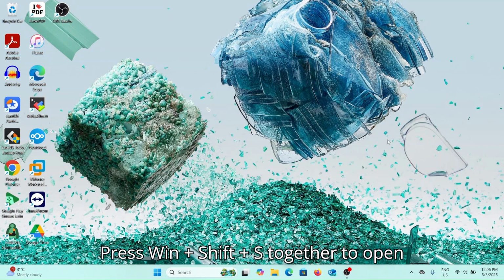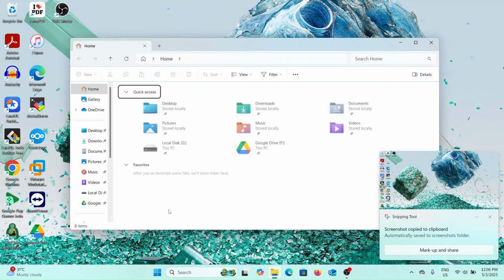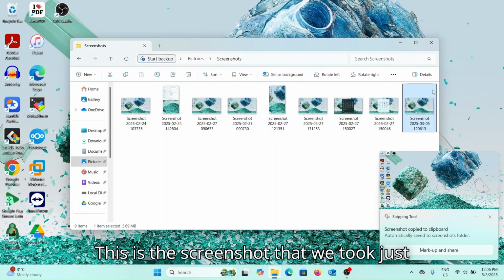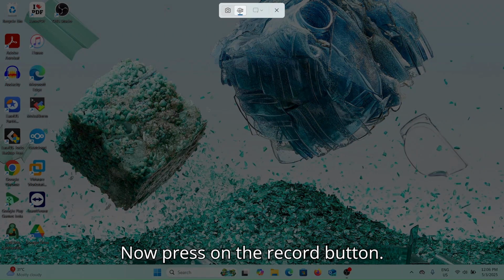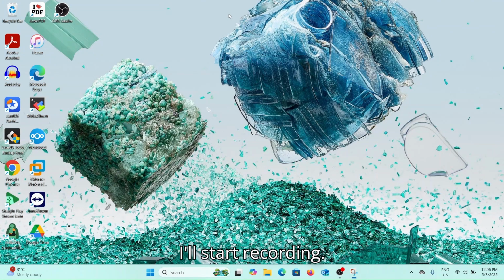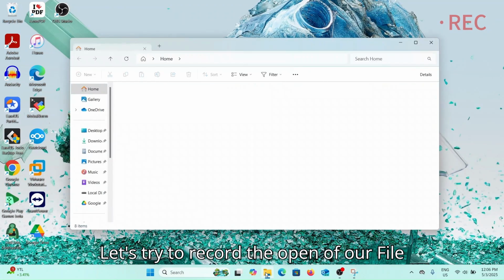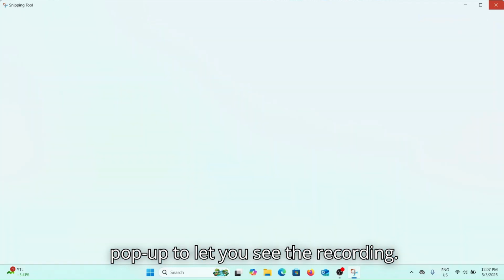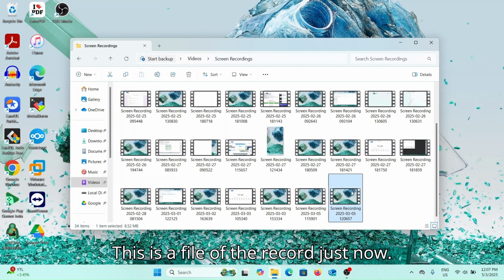Built-in Screenshot and Screen Recorder for Windows 11! Full Tutorial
Do you know that you can screenshot and screen record without additional software in Windows now?!

Follow my steps to learn how you can do this for free and without additional software!